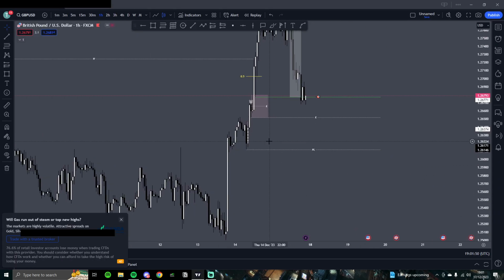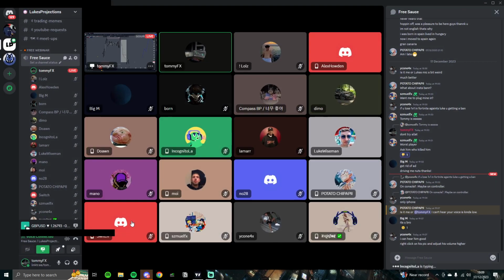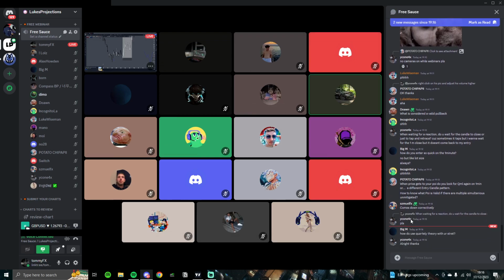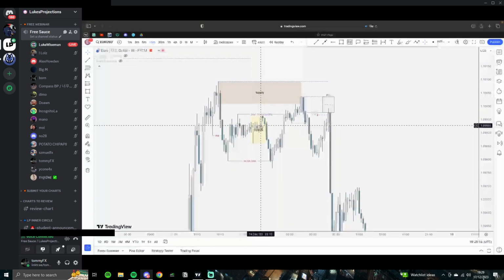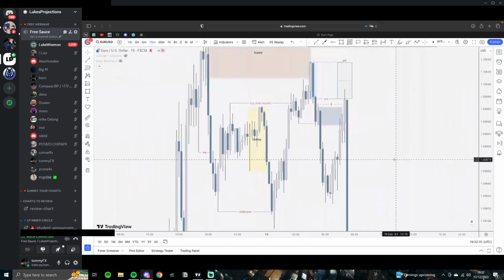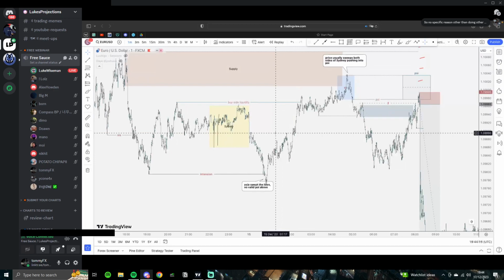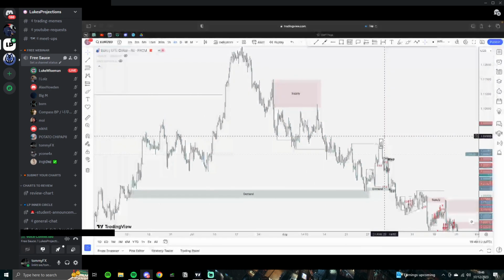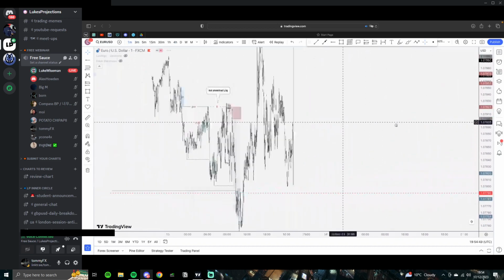tFX x LukeProjections: 17/12/2023 free webinar